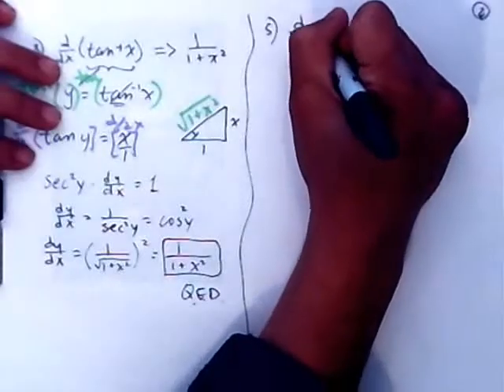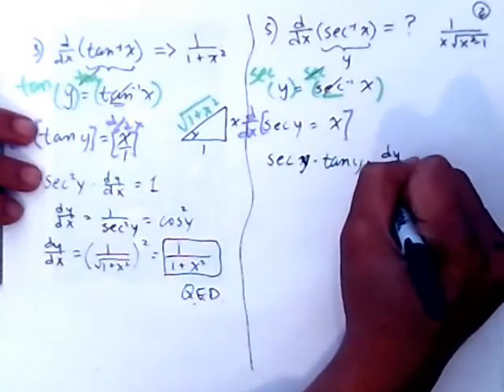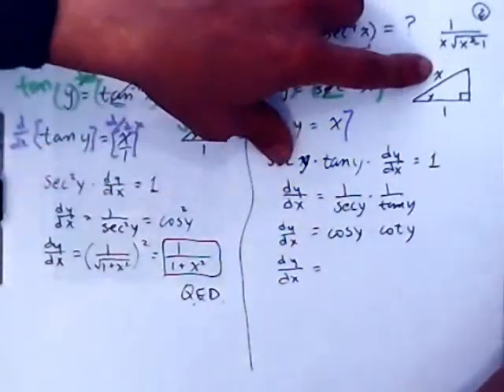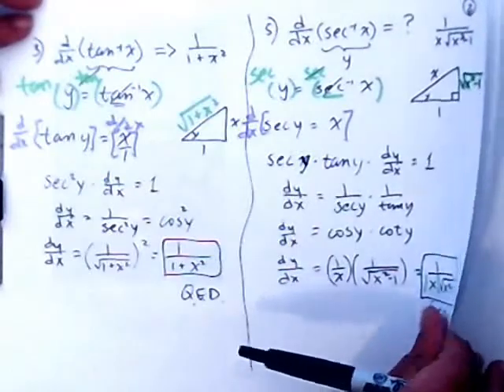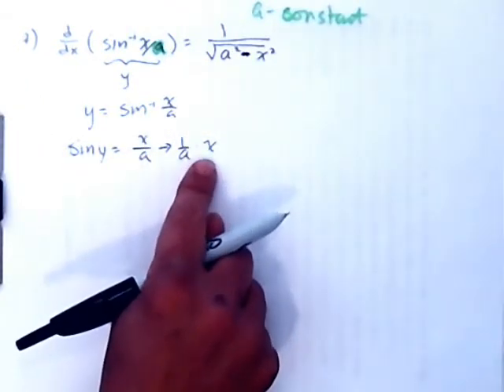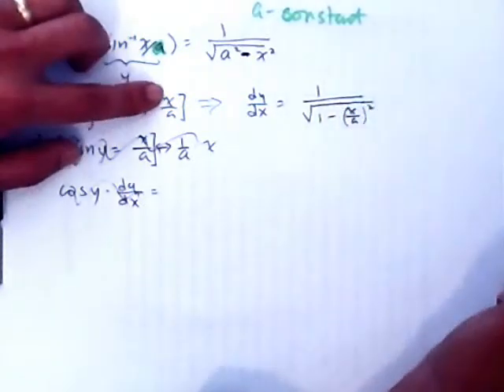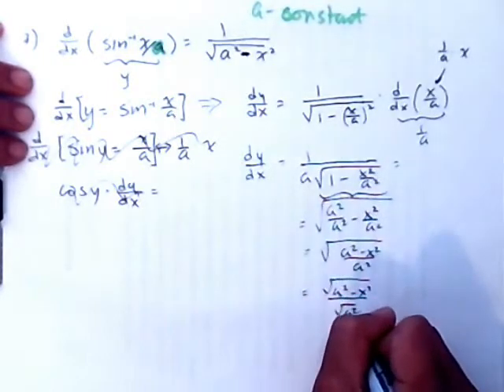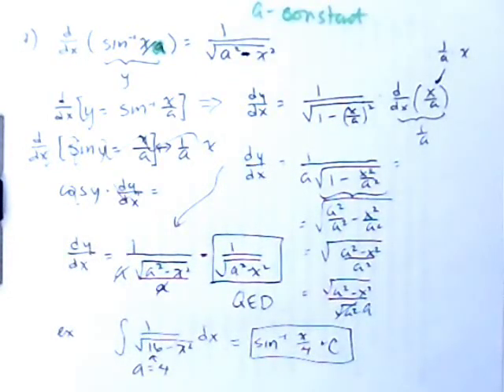Proof of the Derivitives of Inverse Trig FunctionsP02